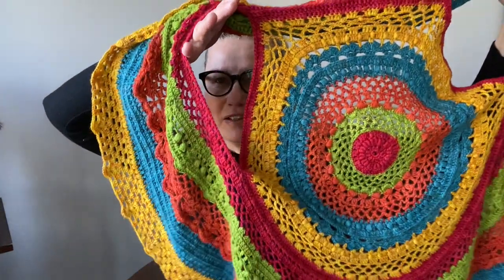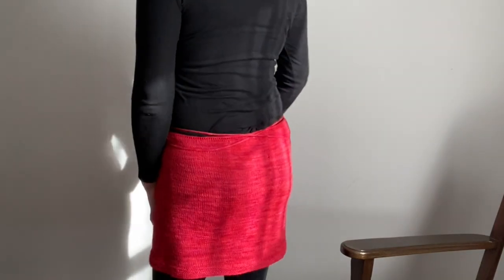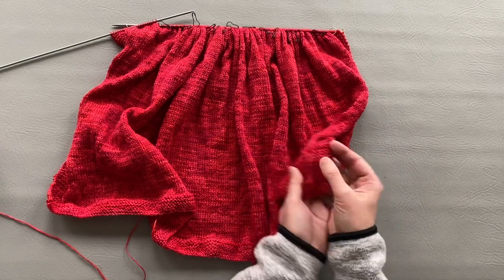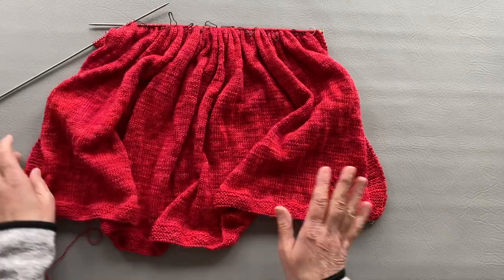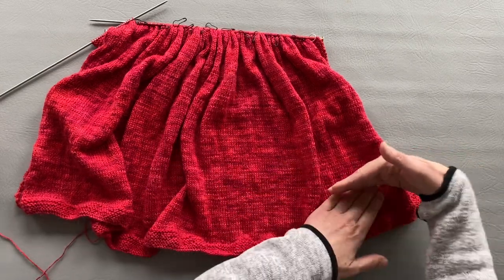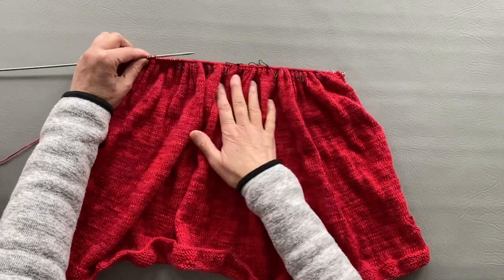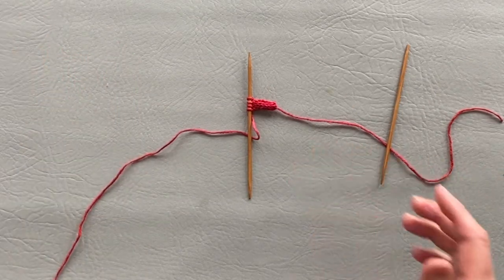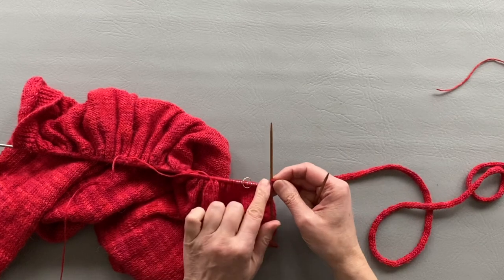KNITTED ASYMMETRICAL WRAPAROUND SKIRT 4 Righties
Hi, anybody would like to knit an asymmetrical wraparound skirt along with me? Watch pointers on how to start this project and then watch me how I knit SHORT ROWS and iCord "belt" that wraps around the waist or hips. All you need to know how to do these: CO, K, P, k2tog, SSK. There is another video that will show you how to knit a heart pattern (see below).
If you would like a written pattern you will have to purchase it - coming soon.

VIDEO HOW TO KNIT HEART PATTERN CAN BE FOUND IN A VIDEO "HOW TO KNIT A BIB" -

Enjoy your art & craft, or whatever you love to do in your free time.

THANK YOU 4 WATCHING, SHARING & COMMENTING ON THIS VIDEO - GIVE IT THUMBS UP 👍